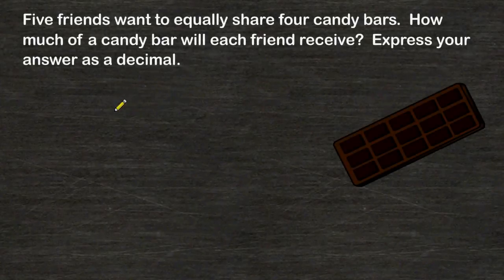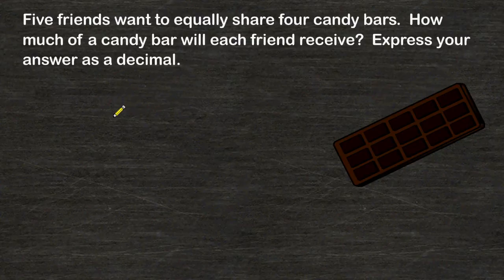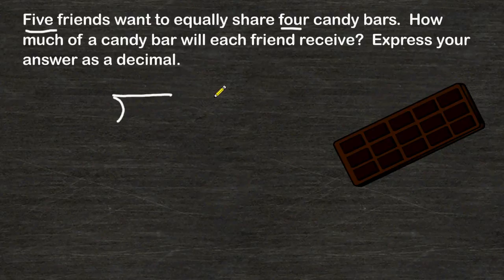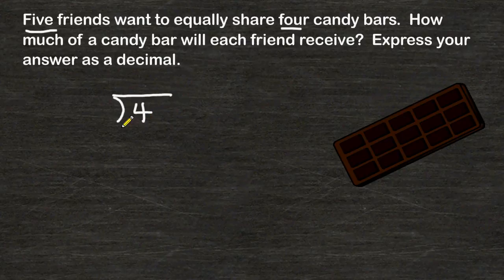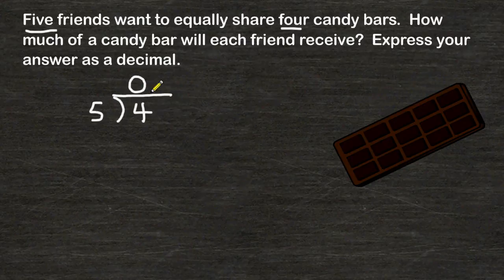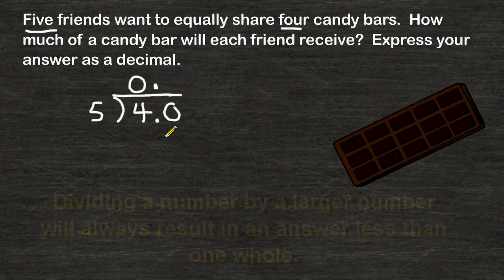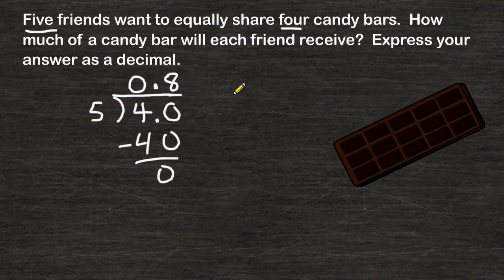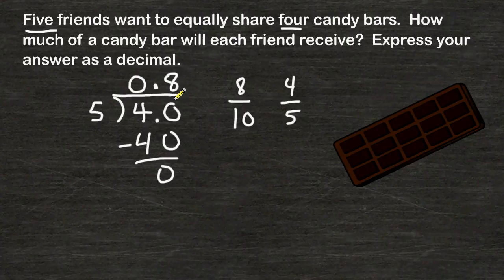Dividing A Whole Number By A Larger Whole Number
This tutorial shows an example of when you have to divide a larger number into a smaller number.  Although both numbers are whole numbers the answer (quotient) ends up being a decimal value.